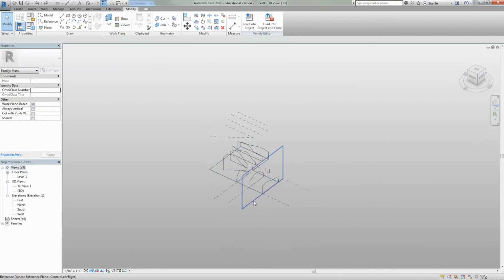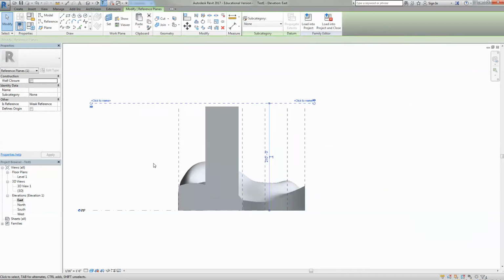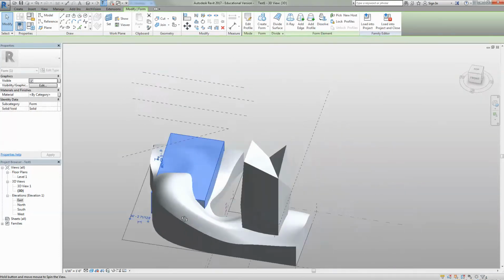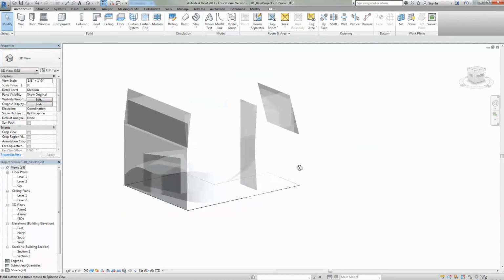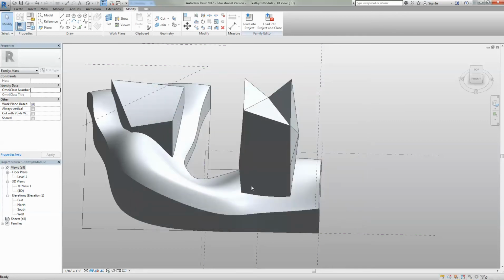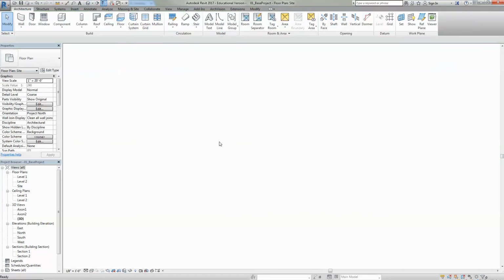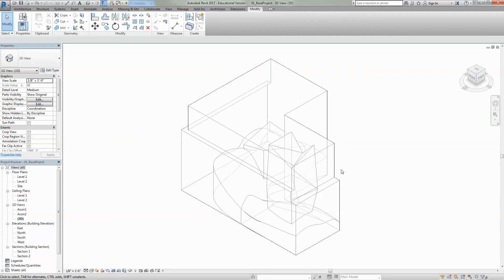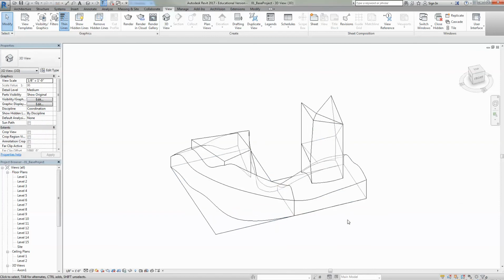FALL2430 / Class 04 PARAMETERS AND NEW FAR 01 (09 15 2016)